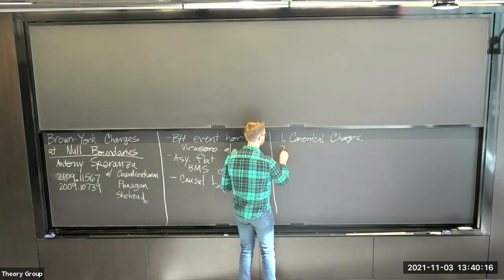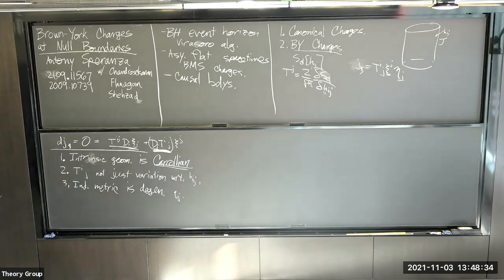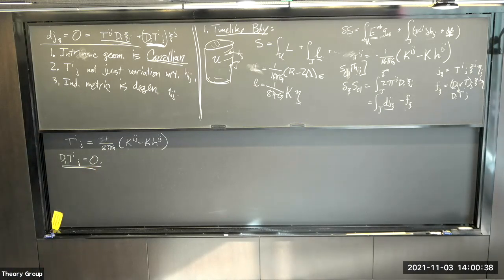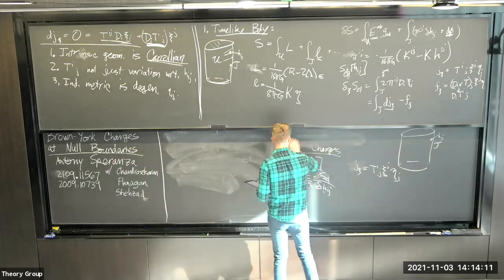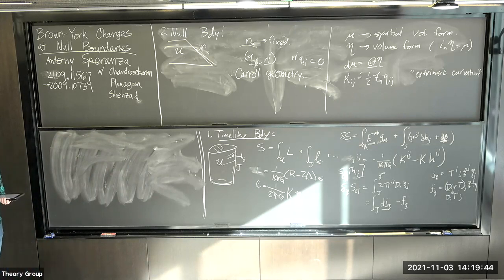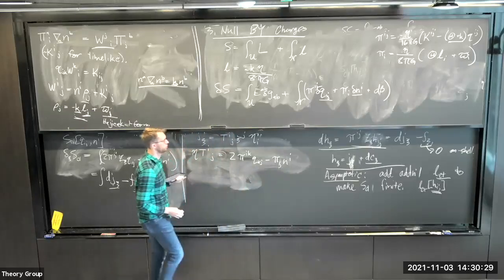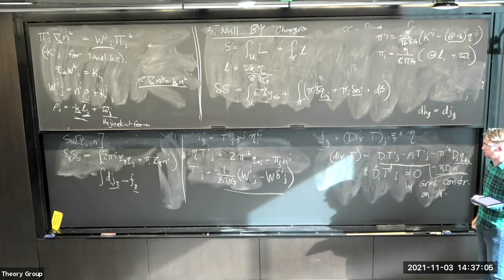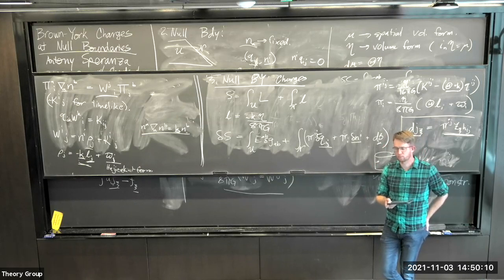Antony Speranza - Brown York charges at Null Boundaries - 11-03-21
The Brown-York stress tensor provides a means for defining quasilocal gravitational charges in subregions bounded by a timelike hypersurface. I will discuss the generalization of this stress tensor to null hypersurfaces. Such a stress tensor can be derived from the on-shell subregion action of general relativity associated with a Dirichlet variational principle, which fixes an induced Carroll structure on the null boundary.  The stress tensor can be shown to satisfy a covariant conservation equation as a result of the gravitational constraint equations on the null surface.  For transformations that act covariantly on the null boundary, the Brown-York charges coincide with canonical charges constructed from the Wald-Zoupas procedure, while for anomalous transformations, the charges differ by an intrinsic functional of the boundary geometry. I will comment on some possible applications of the null Brown-York stress tensor to symmetries of asymptotically flat spacetimes and celestial holography.